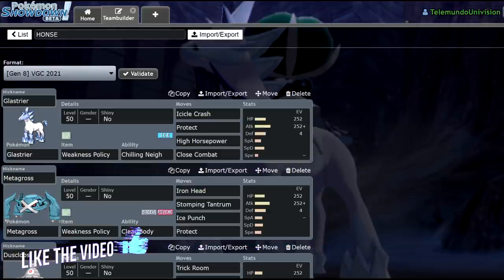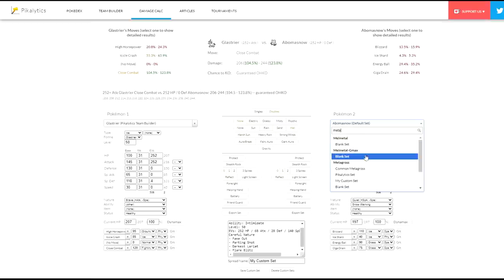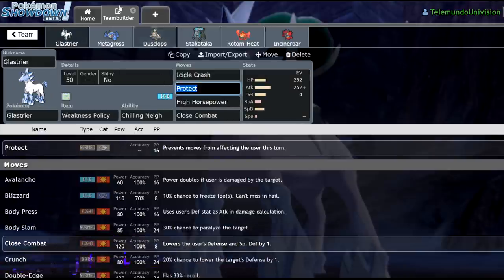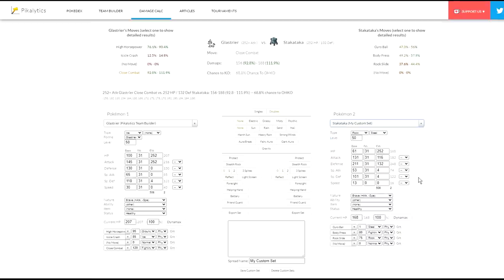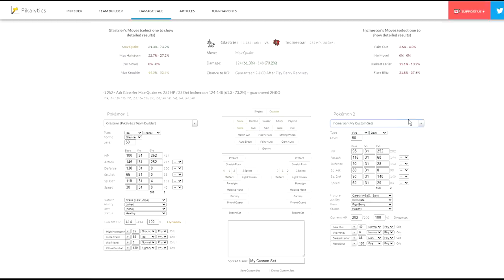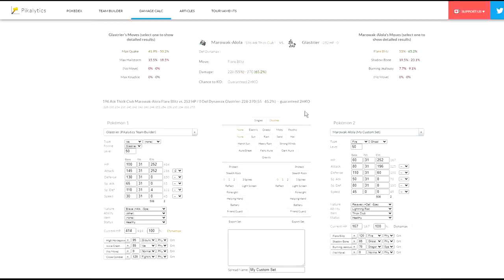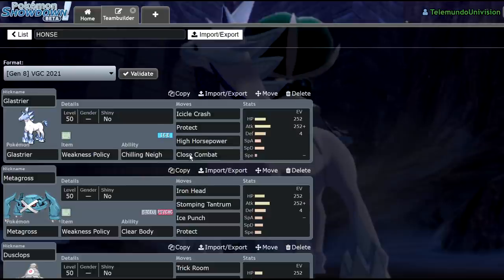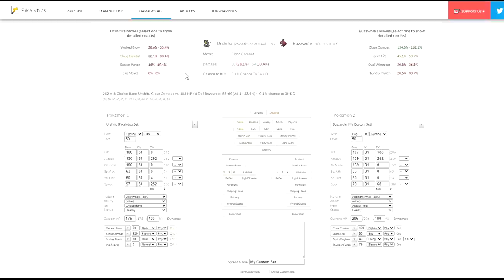How To BEAT GLASTRIER EVERY TIME! (If You Play Right) | Pokemon Sword and Shield Crown Tundra VGC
Today I showcase many options for reliably beating glastrier in the current VGC season! Its a super strong pokemon that can easily snowball, but it definitely has checks!

3. Send a tip, ask a question
5. Download and install OBS Streamlabs with my